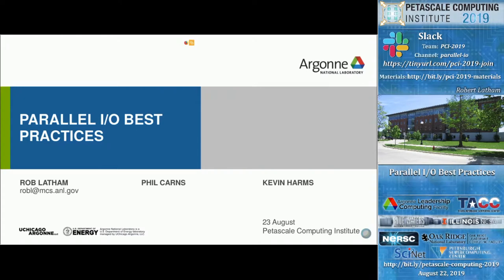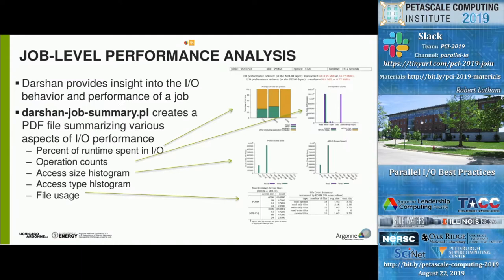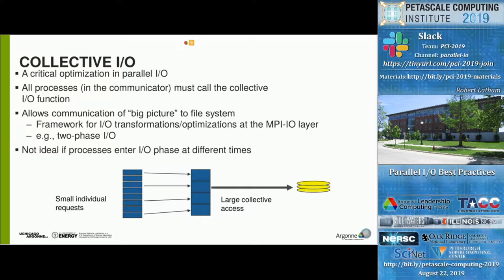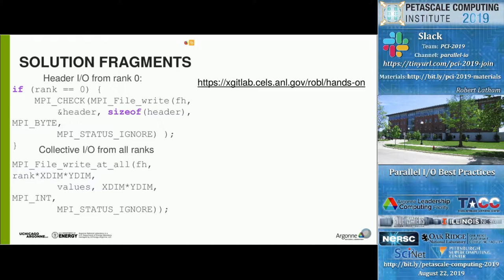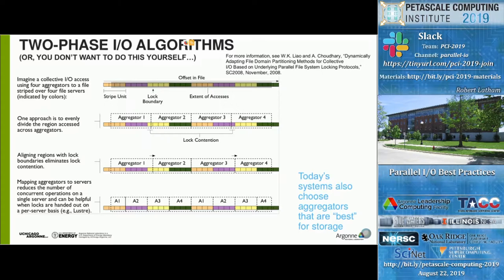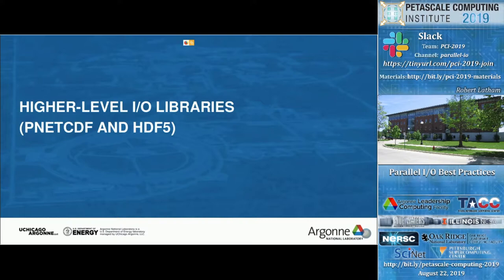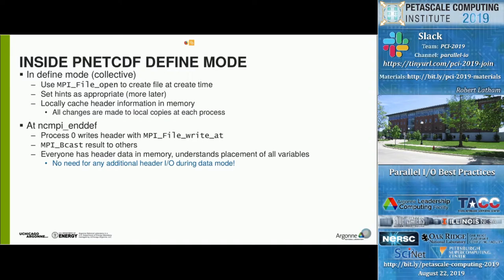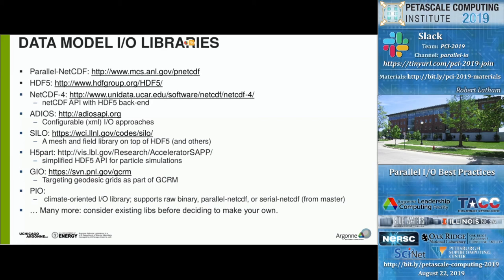PCI 2019: Parallel I/O Best Practices in HPC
Session: Parallel I/O Best Practices in HPC.